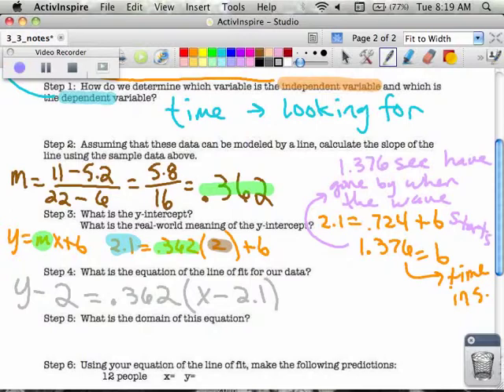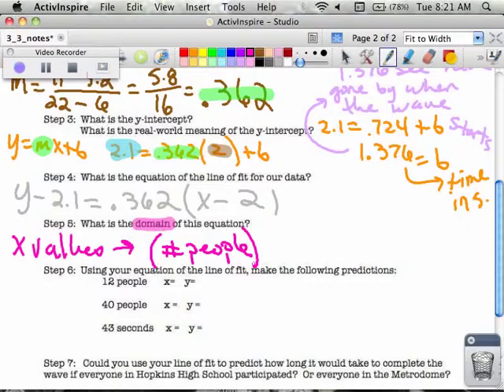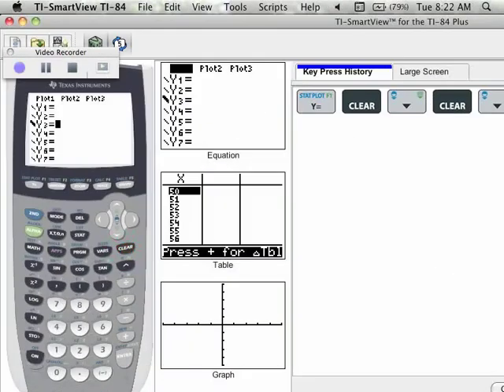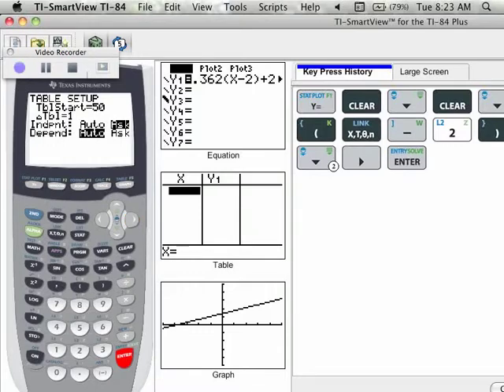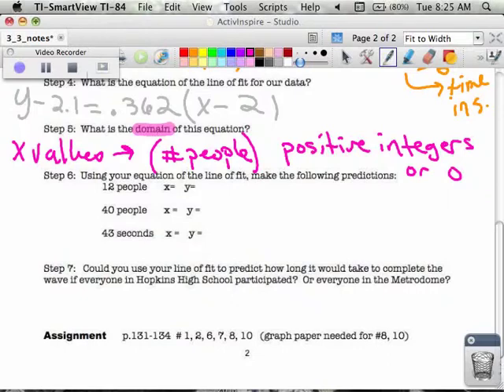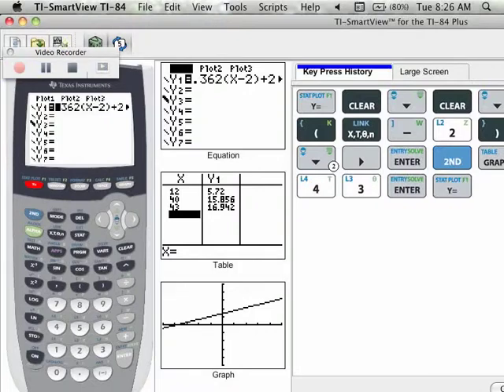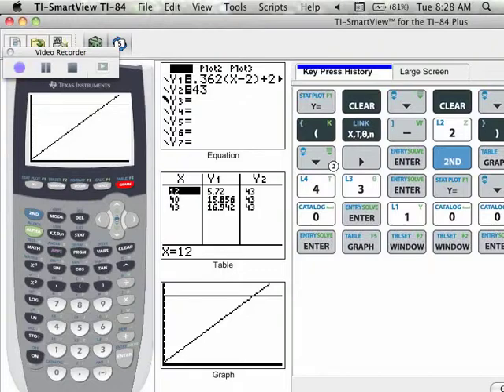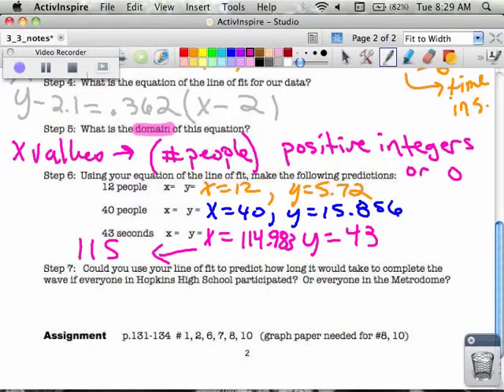aa3 3 3